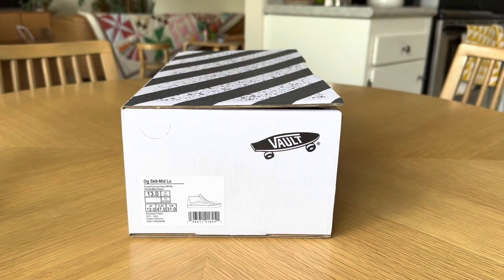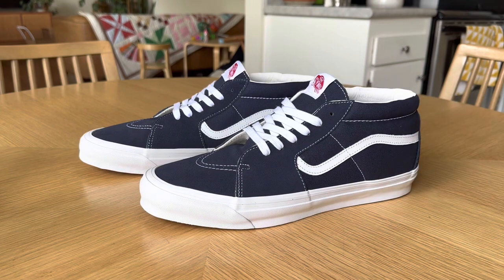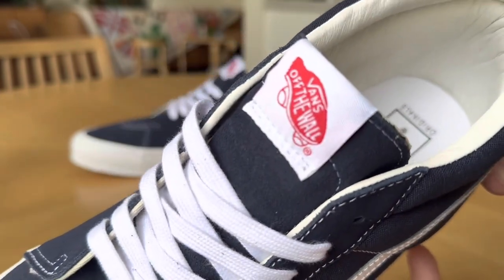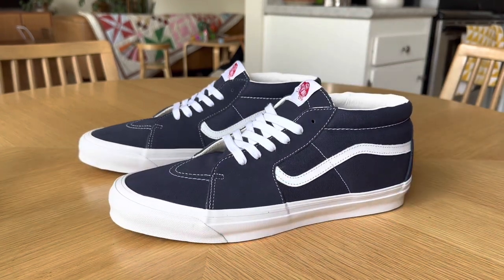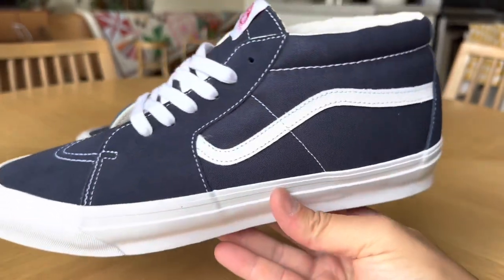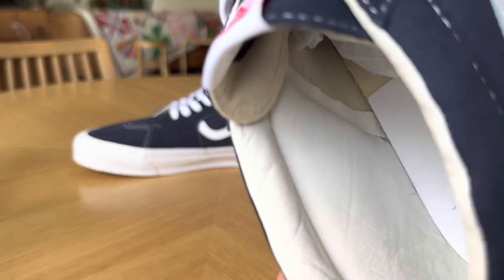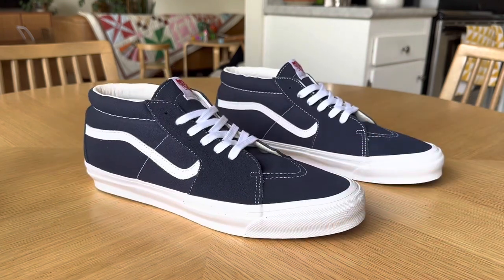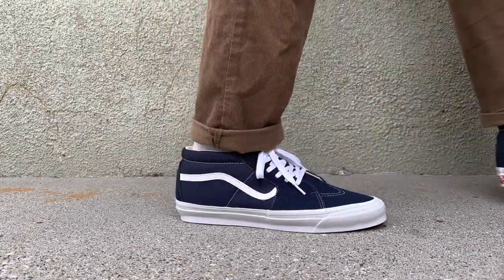Vans Review: Vans Vault Originals OG Sk8-Mid LX (Suede/Canvas) Navy/White